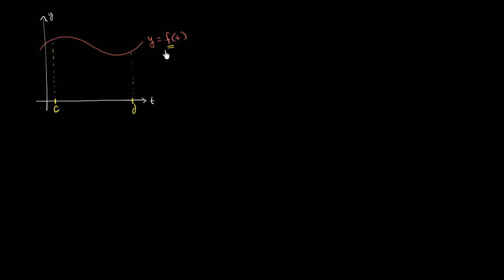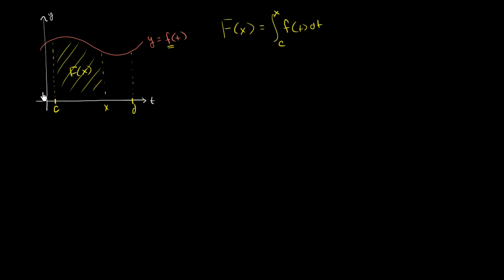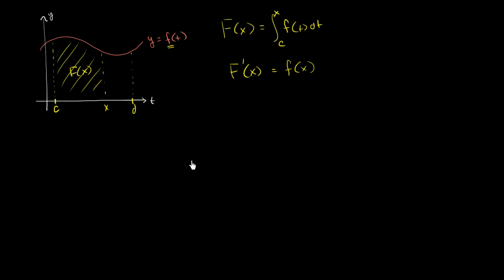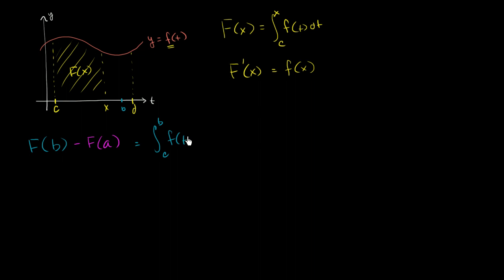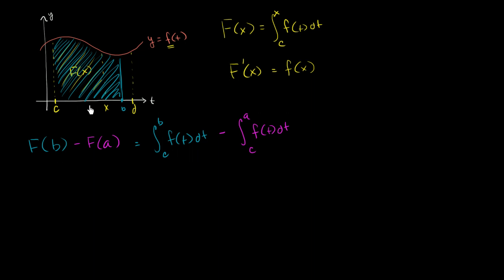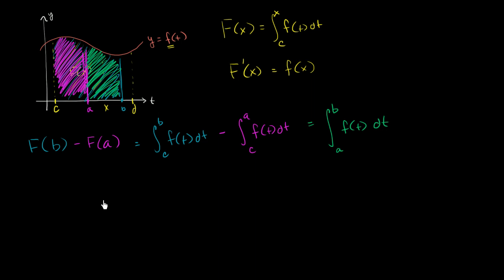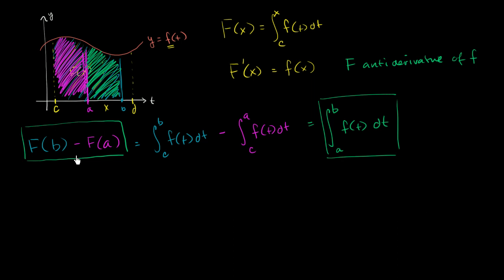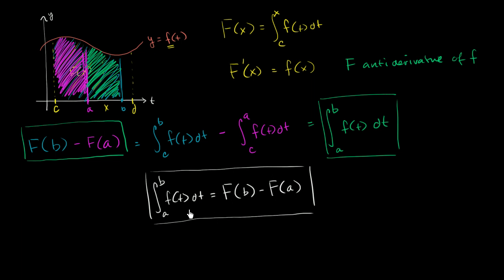Fundamental theorem of calculus (Part 2) | AP Calculus AB | Khan Academy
Courses on Khan Academy are always 100% free. Start practicing—and saving your progress—now

There are really two versions of the fundamental theorem of calculus, and we go through the connection here. Created by Sal Khan.